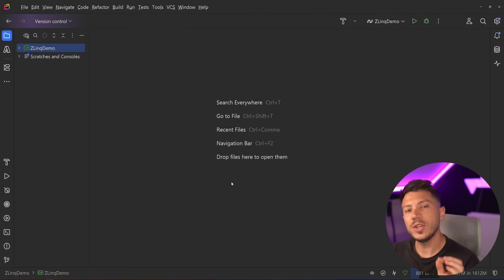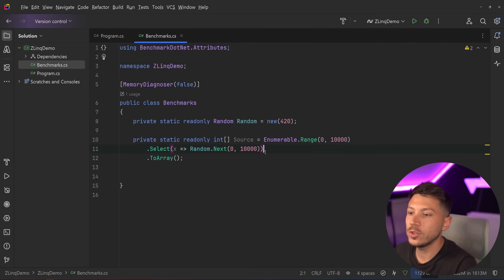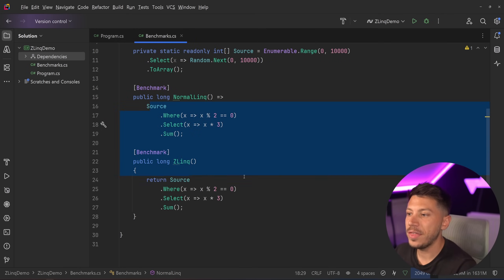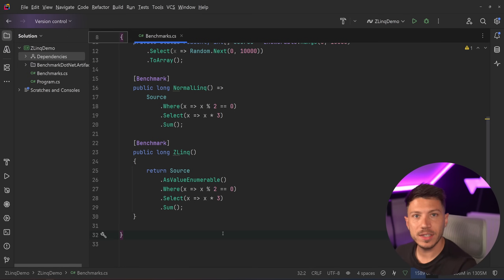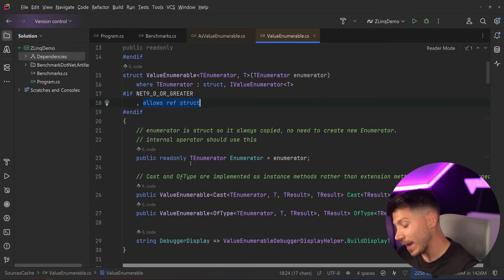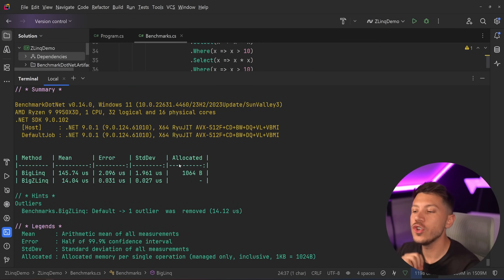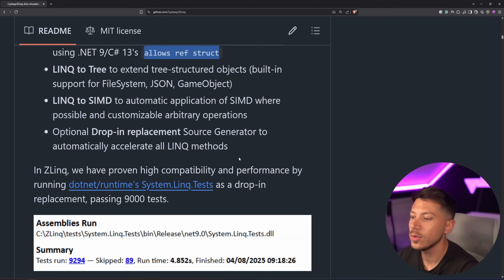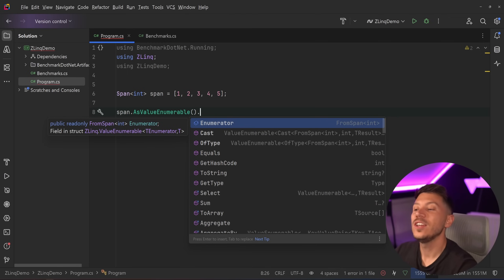Make LINQ 10 Times Faster in .NET Today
Hello, everybody. I'm Nick, and in this video, I will show you how you can use ZLinq to increase LINQ's performance to up to 10 times in .NET.